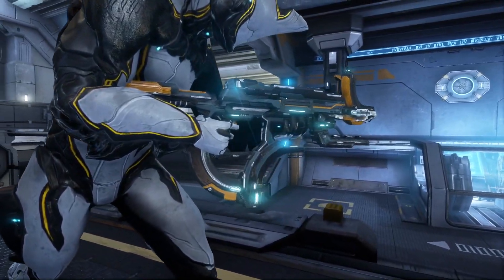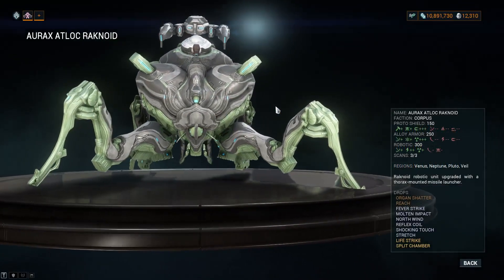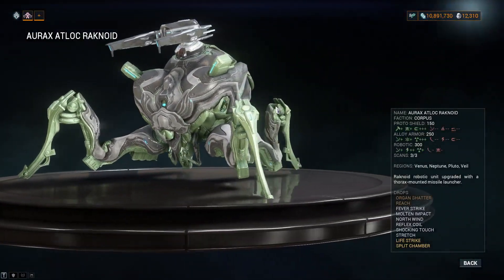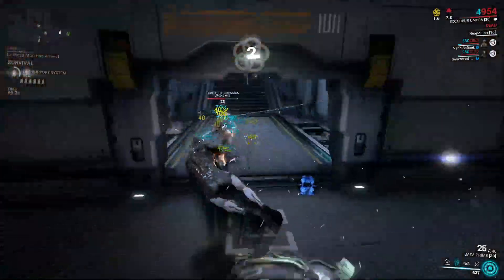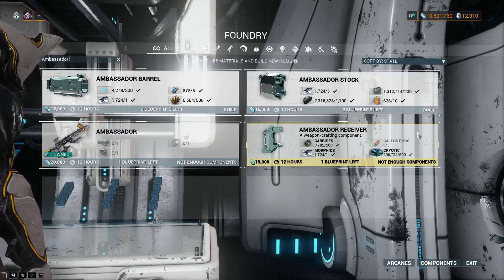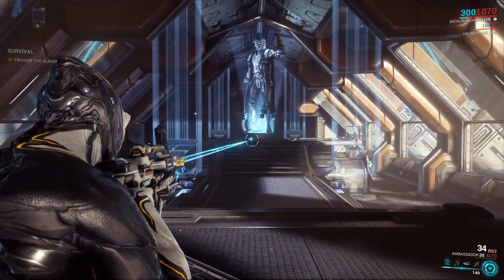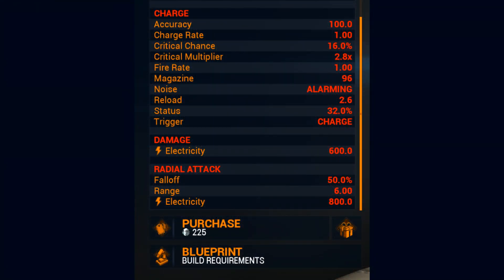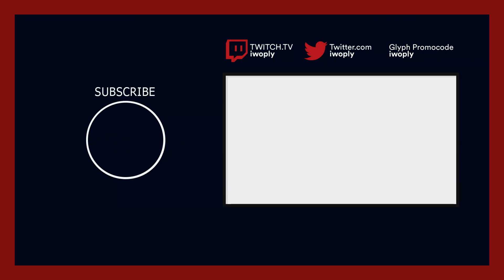Where to farm the Ambassador! (Warframe)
This video shares the location of where to farm the dual firing mode primary weapon, the Ambassador in Warframe.

0:00 Ambassador Drop Locations & Rates
0:45 Ambassador Farming Tips
1:23 Aurax Atloc Raknoid Location & Overview
1:52 Ambassador Mastery Rank Restriction
1:58 Ambassador Crafting Requirements
2:39 Ambassador Weapon Stats

My FashionFrame:
All Warframes w/ Timestamps